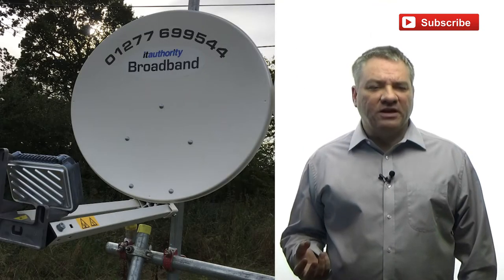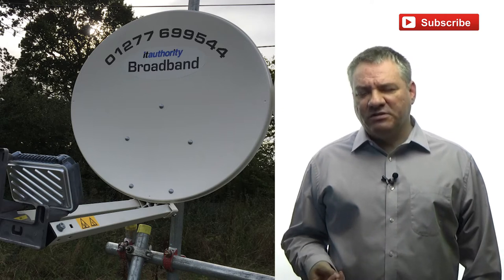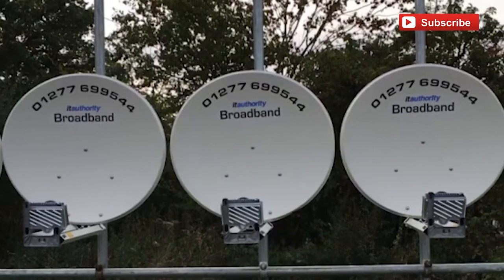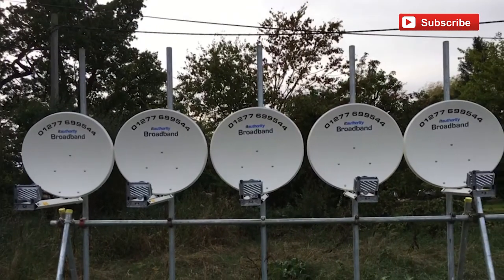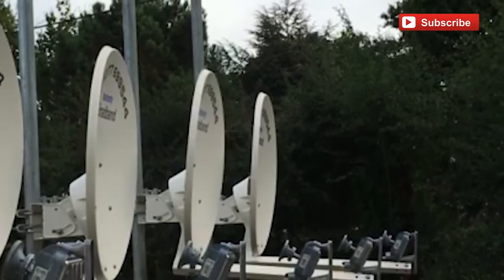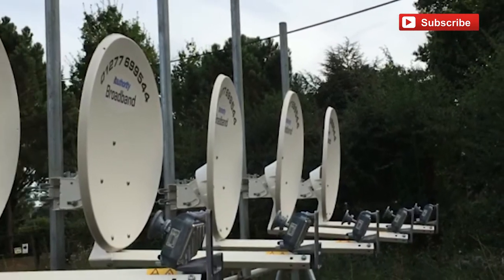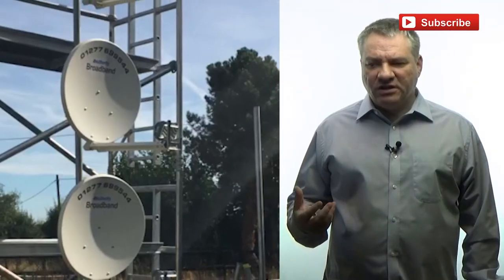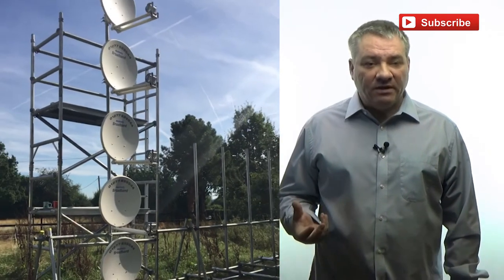Internet Options - Satellite Internet Access and other technologies discussed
Satellite internet access and 5G are discuessed as well as using multiple connections to achieve higher internet speeds.

Paul Howes is director of itauthority (Remote Support Ltd) The company behind itauthority.tv